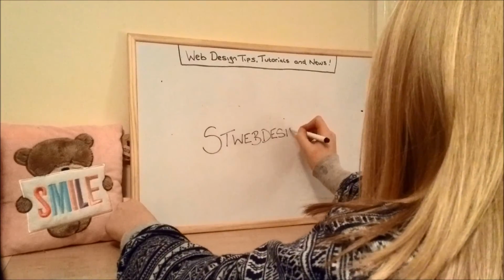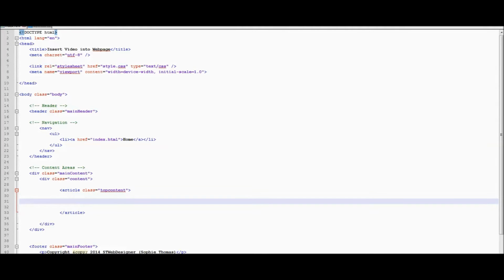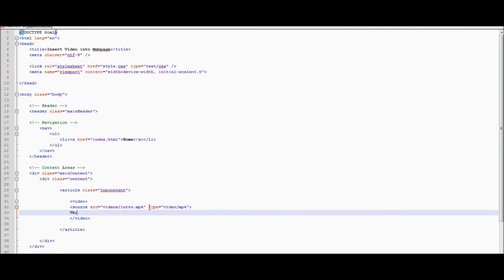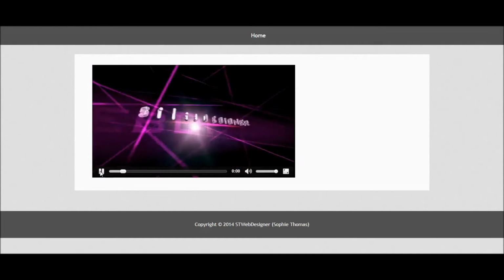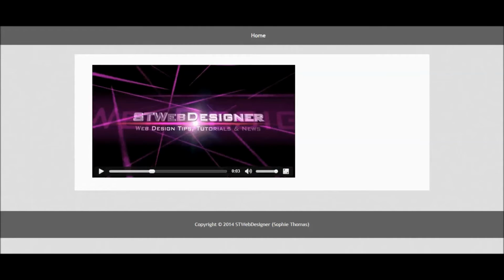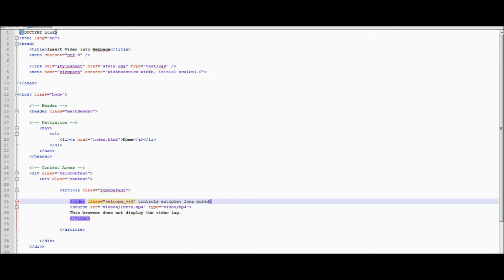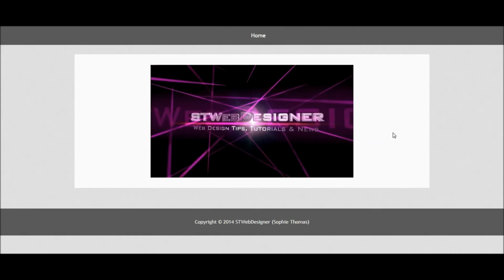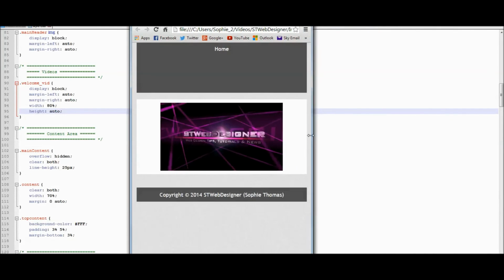Insert an MP4 Video into a Webpage | STWebDesigner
► In today's tutorial I am showing you how to code an MP4 video into your webpage, show you settings that can be added to the video and make it responsive using CSS.